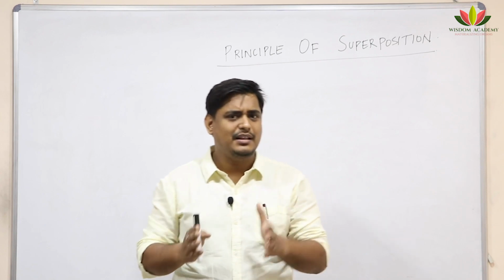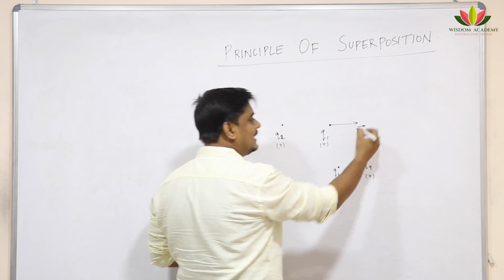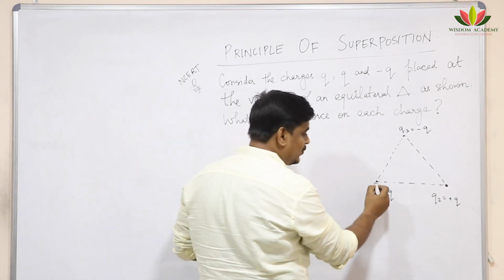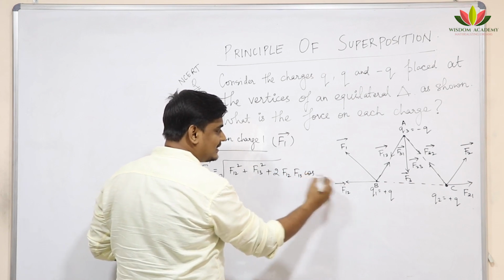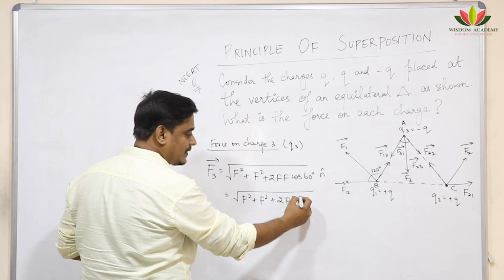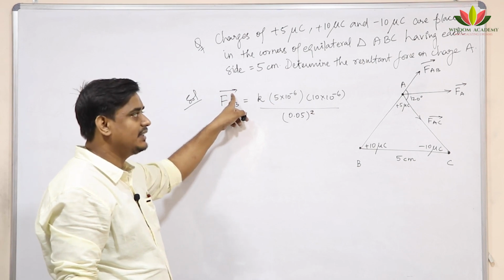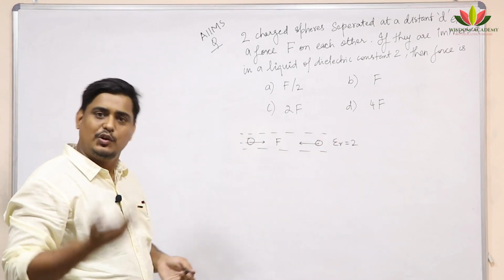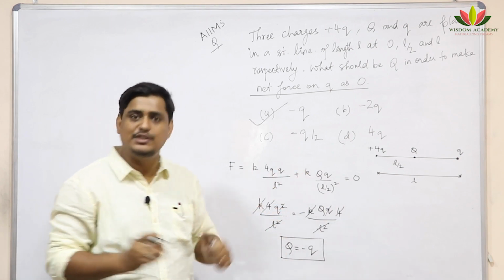Class 12 || PHYSICS || Electric Charges and Fields - Superposition || BOARDS | NEET| JEE || Nilesh